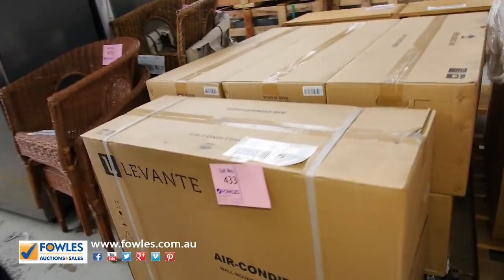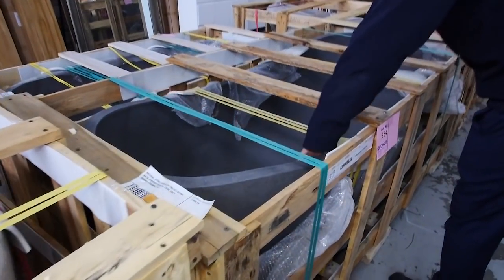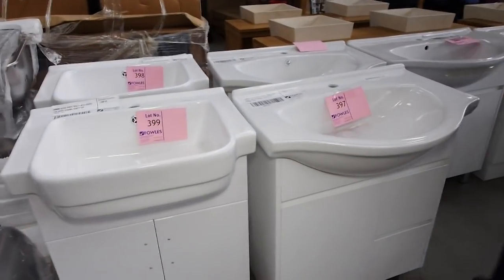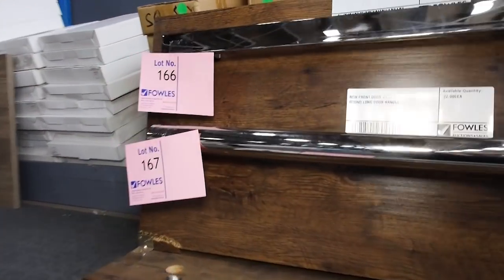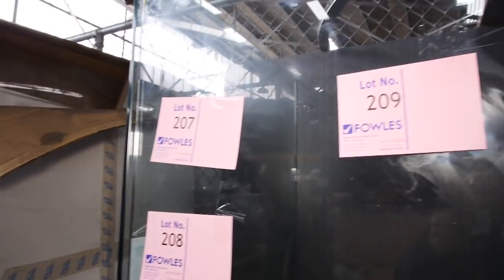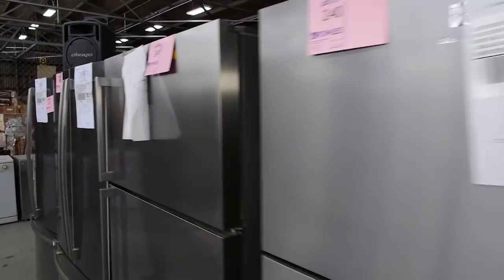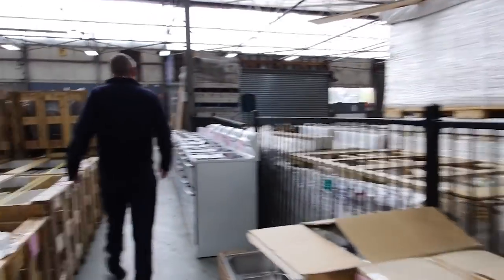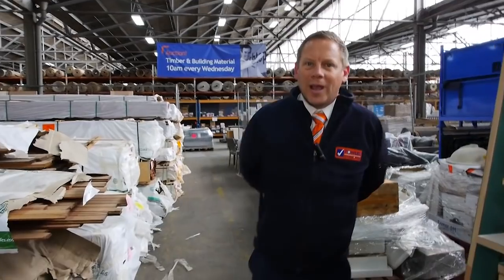Home Renovators Auction 10 Oct